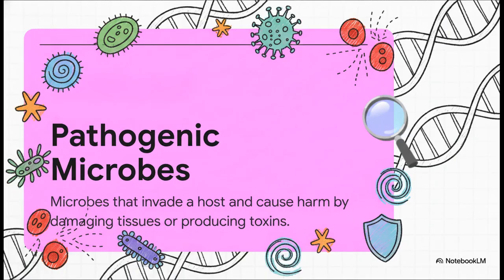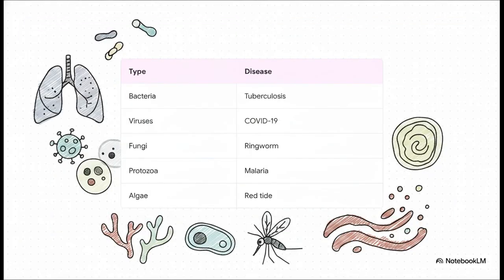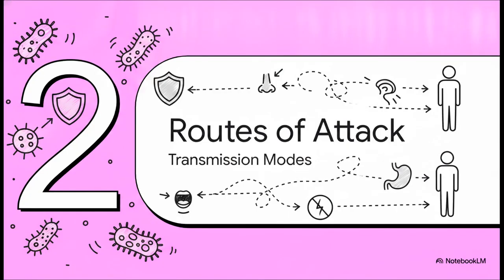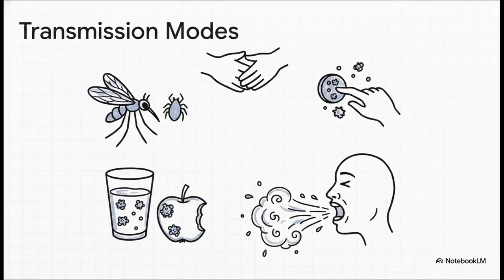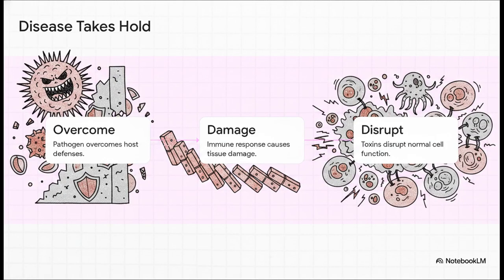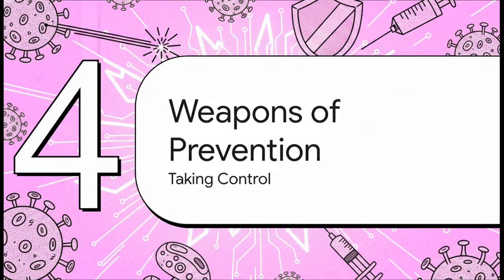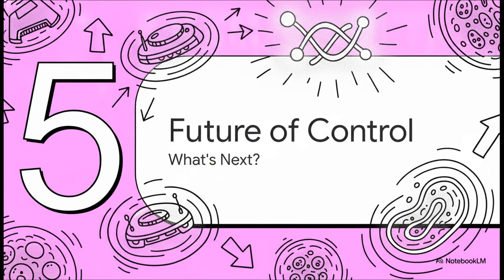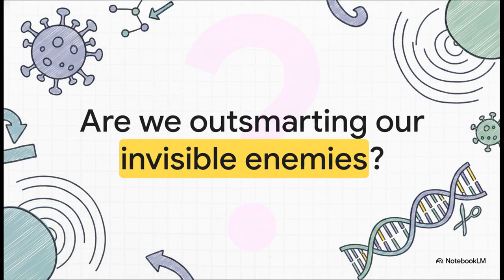🦠🔬 Pathogenic Microorganisms | The Invisible Agents of Disease ⚡🌍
Microscopic organisms have shaped human history, causing outbreaks, pandemics, and medical challenges across generations. Pathogenic microorganisms—including bacteria, viruses, fungi, and parasites—possess remarkable strategies that allow them to infect hosts and cause disease.

In this episode of BioNova Science:
🦠 What pathogenic microorganisms are and how they spread
🔬 The major groups: bacteria, viruses, fungi & parasites
🧬 Mechanisms of infection and disease development
⚔️ How pathogens evade the immune system
💊 Antibiotics, antivirals & modern treatment strategies
🌍 Emerging infectious diseases and global health challenges
🚀 The future of pathogen research and disease prevention

✨ Explore the fascinating world of disease-causing microbes and discover how science is uncovering the secrets of these invisible biological adversaries.